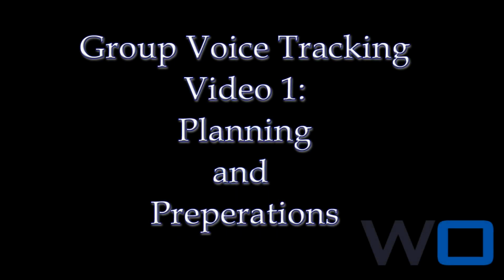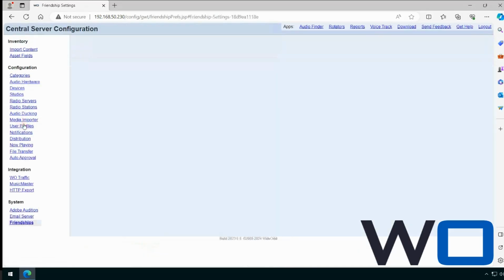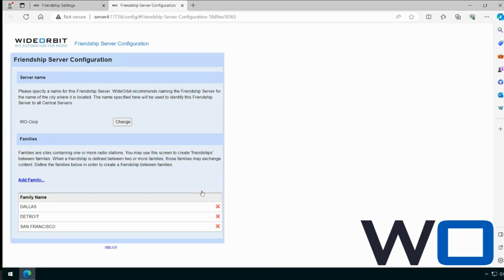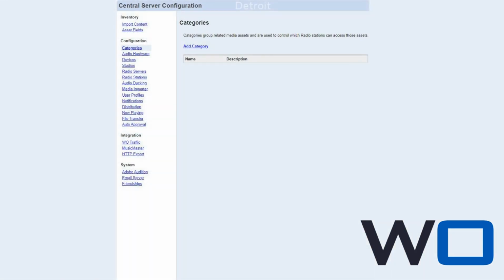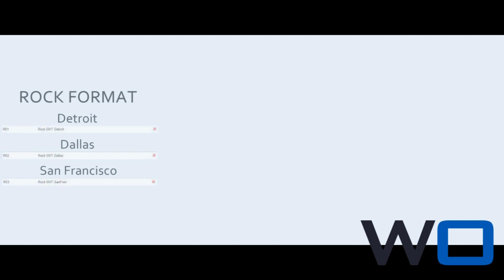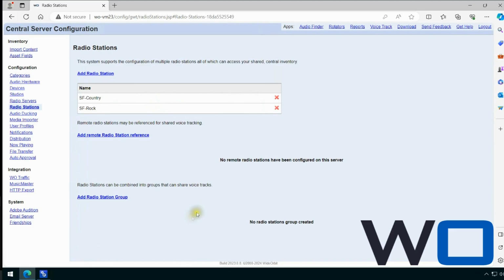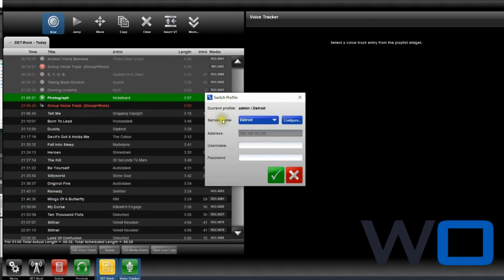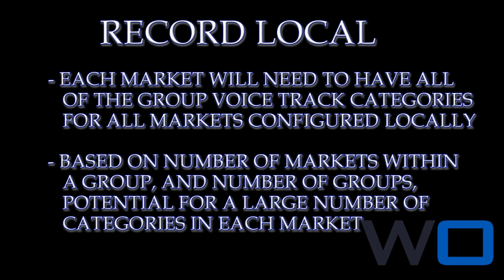WideOrbit Automation For Radio: Group Voice Tracking Part 1